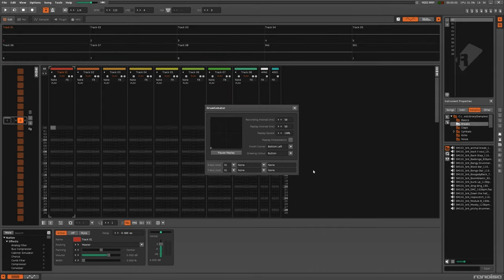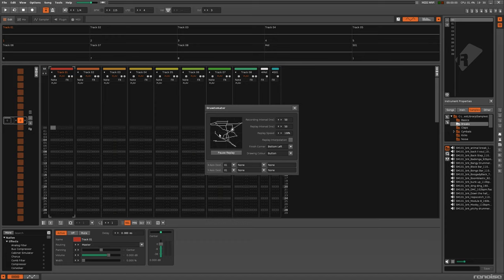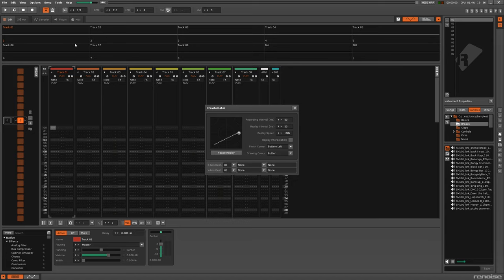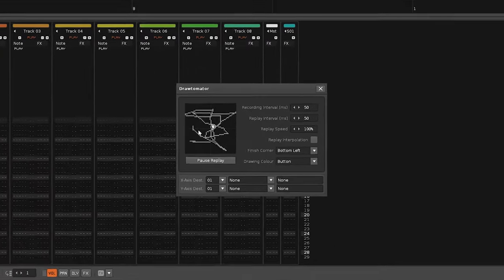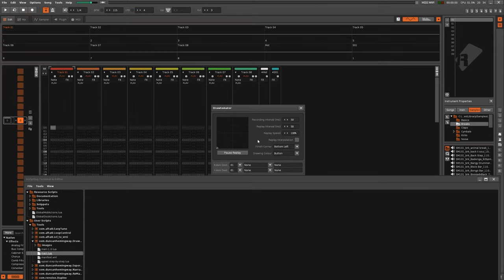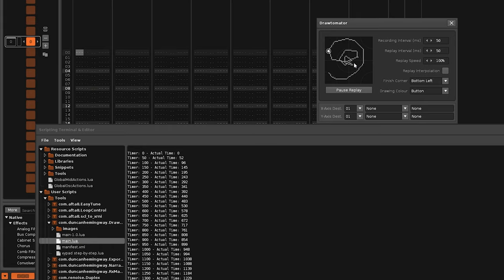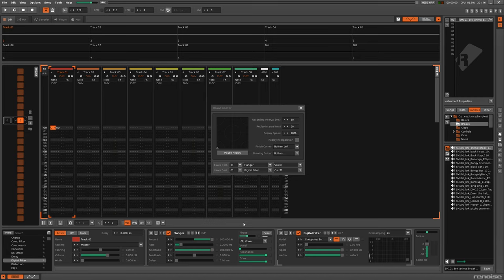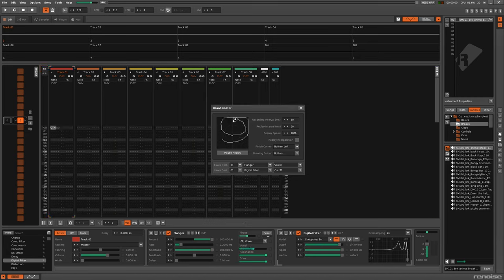Drawtomator v1.1 - Accuracy & Interpolation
There’s a few useful additions in this update, all focussing on accuracy.

0:00 - Better Drawing Between Points
1:13 - 'os.clock' For Exact Timing
1:42 - Replay Interpolation